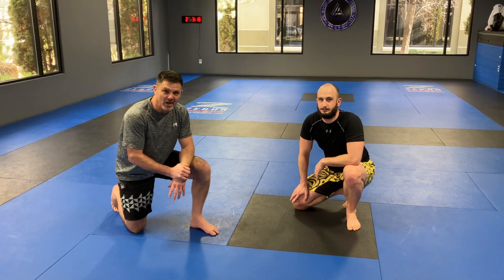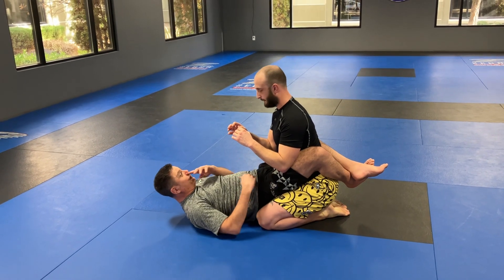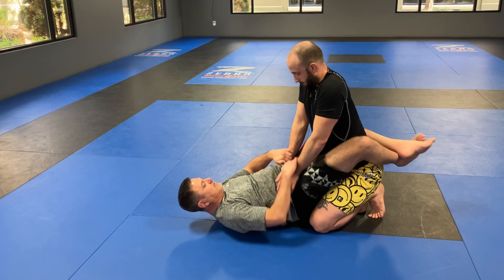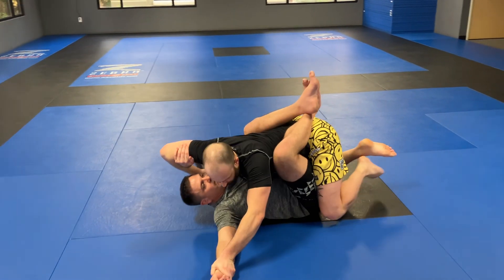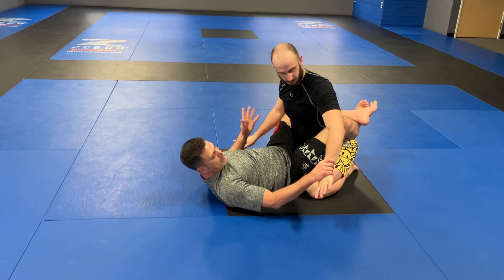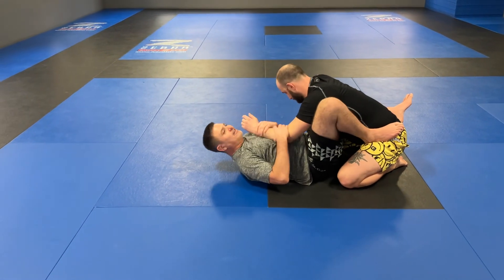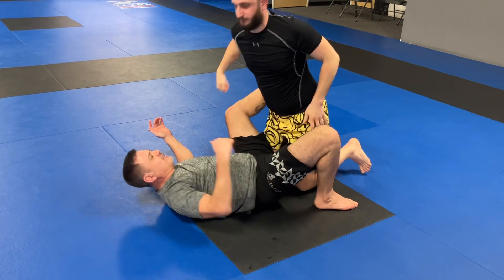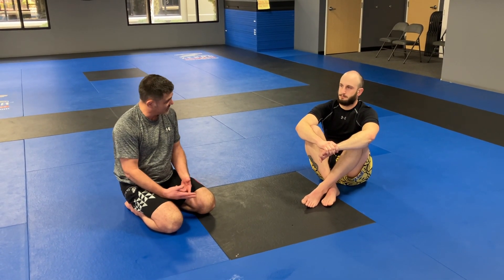Closed Guard Fundamentals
Closed guard is excellent for creating opportunities for sweeps, submissions and back exposure. However, in order to threaten your opponent you need to establish solid fundamental habits. You need to consistently keep solid lower body connection so you can own their center of gravity. Winning the upper body grip fight allows you to be offensive by moving their center of gravity. This opens up all of the fun opportunities for creative offense.
These habits have to be trained and ingrained through repetition with progressive resistance.